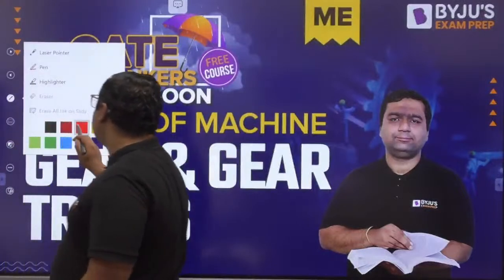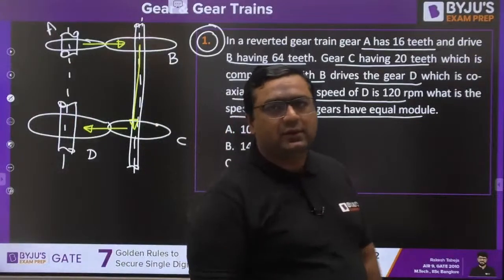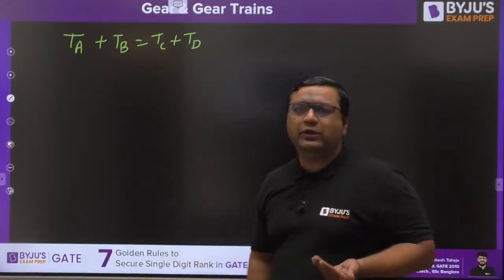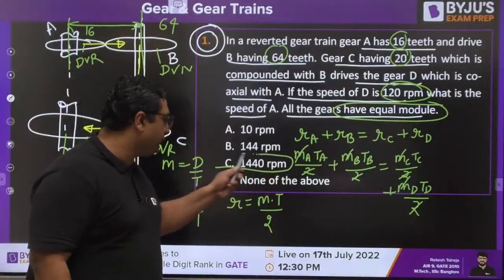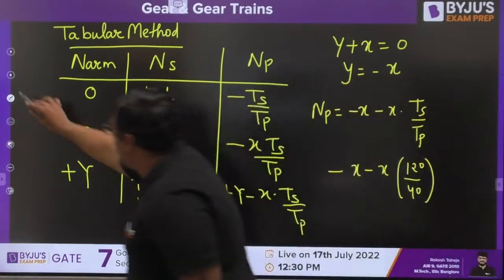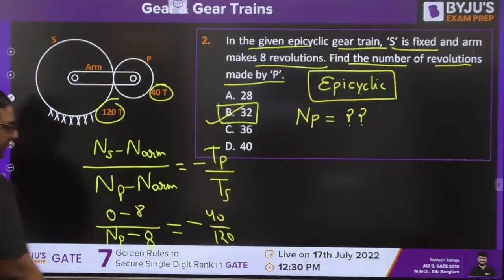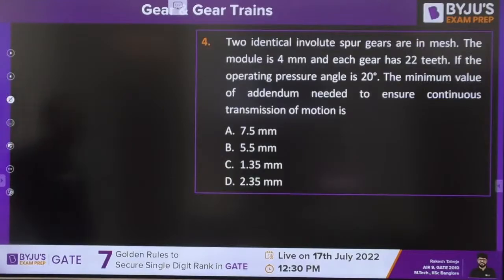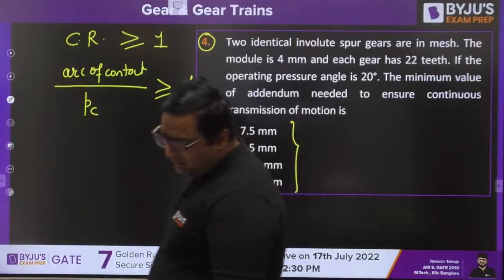Gear & Gear Trains | Theory of Machine | GATE 2023 Mechanical Engineering (ME) Exam | BYJU'S GATE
In this online session, BYJU'S Exam Prep GATE Expert Dheeraj Sardana Sir will discuss on "Gear & Gear Trains in Theory of Machine" for GATE Mechanical Engineering (ME) 2023. Watch this complete session to get in-depth knowledge with the best examples. This Session is beneficial for all Aspirants preparing for Any Engineering Exam including GATE Exam Preparing Aspirants.

BYJU'S Exam Prep GATE (Formerly Gradeup GATE) is a one-stop solution for all Engineering Exams, including online GATE coaching for various Engineering branches. Subscribe to this channel to access video lectures, GATE LIVE classes, exam analysis, post gate guidance, exam notifications, and get updates on Exam Patterns, Syllabus, Results, Tips, and free GATE online coaching and Strategy to crack GATE 2023 with flying colours. Also, prepare for PSU recruitment like NIELIT, UPSC ESE, BARC, ISRO, and PGEE exams. Stay tuned to our channel BYJU'S EXAM PREP GATE (BYJU'S GATE) to get the latest updates on GATE 2023 Exam, GATE Syllabus, GATE exam 2023 new updates, GATE exam preparation, online GATE all subjects classes, etc.